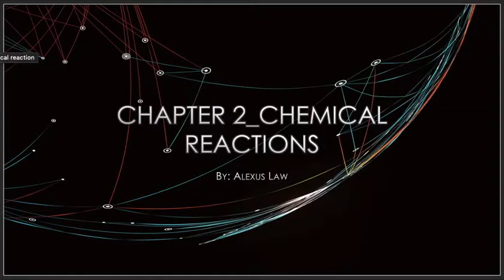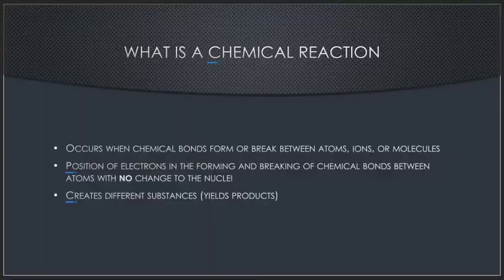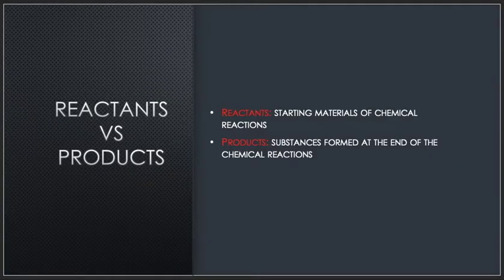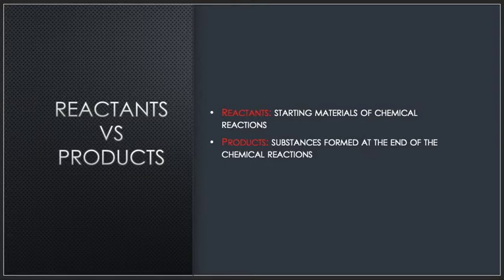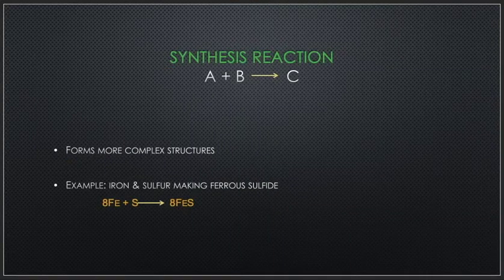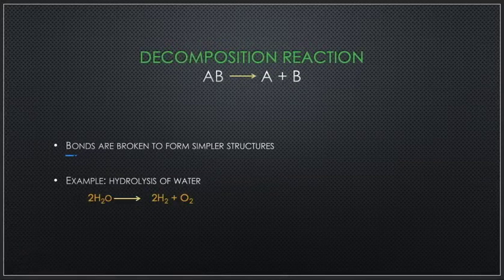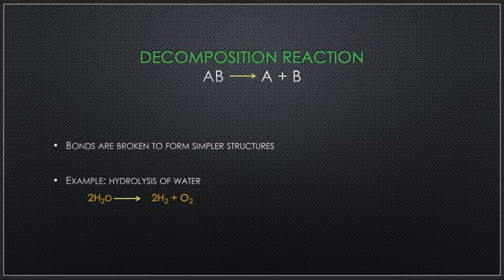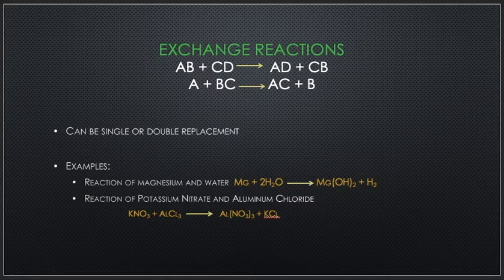Chapter 2 Chemical Reactions